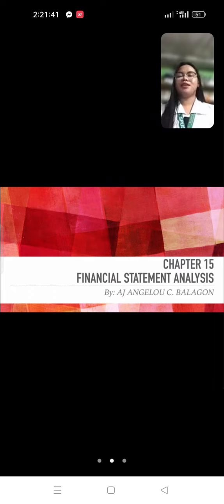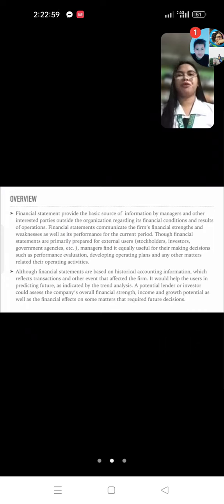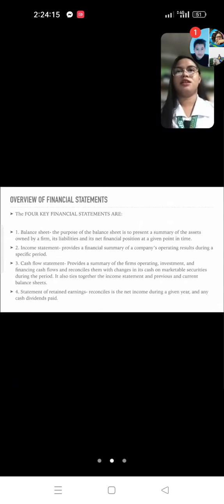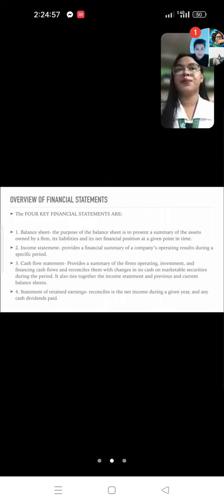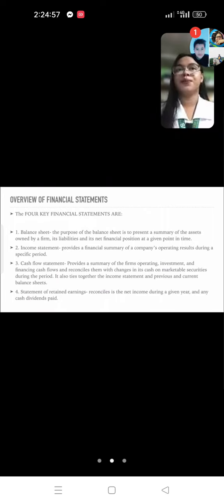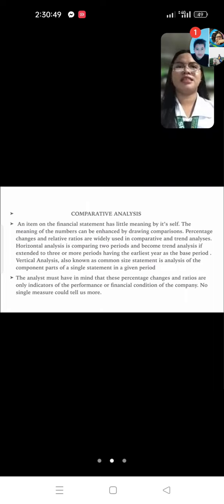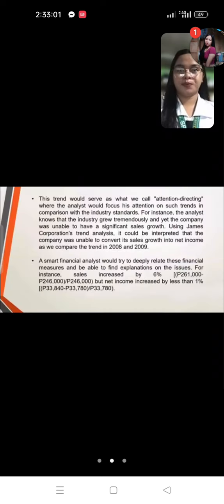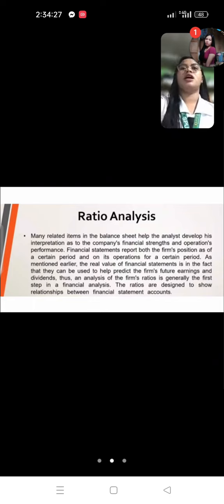VIDEO REPORT P1